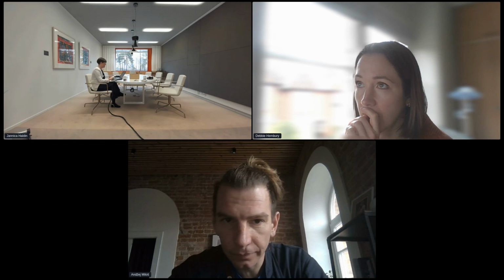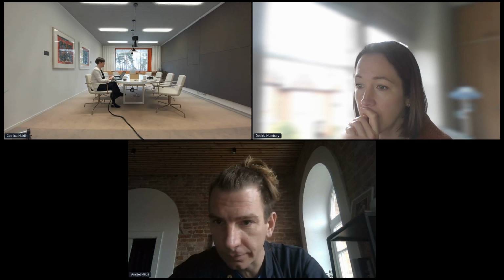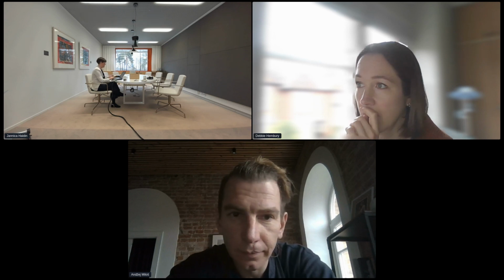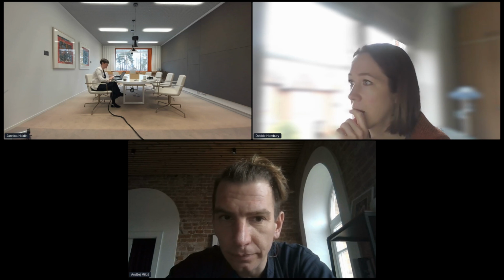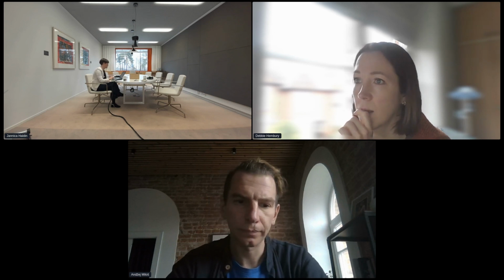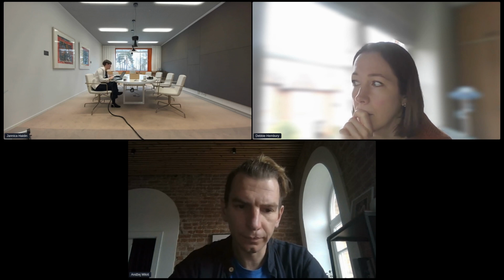MPA Portal workshop - Baltic Stakeholder Conference 2024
Video of the MPA Portal workshop held at the Baltic Stakeholder Conference 2024 in Espoo, Finland on 29 February 2024.